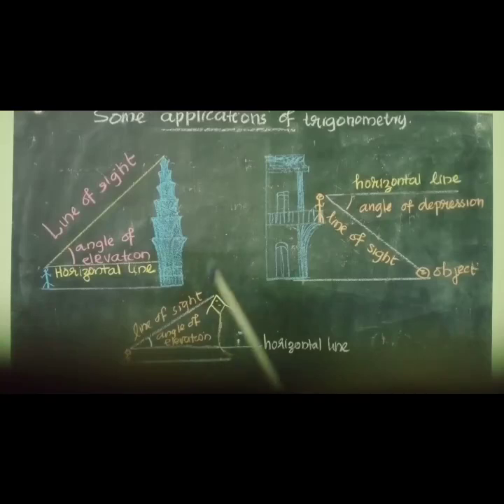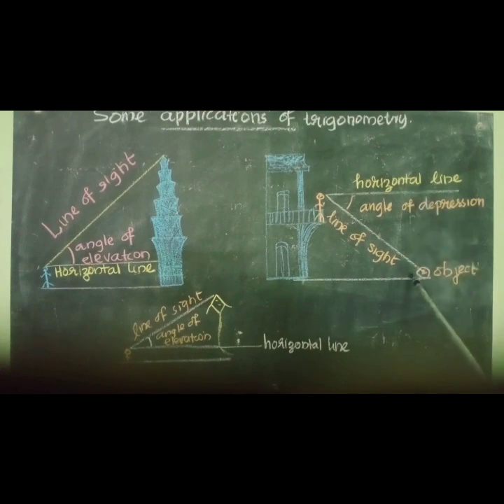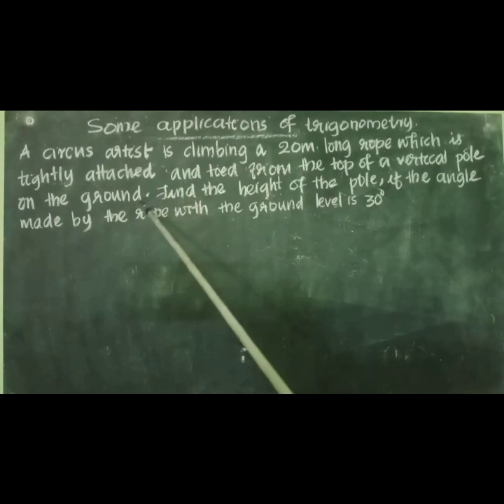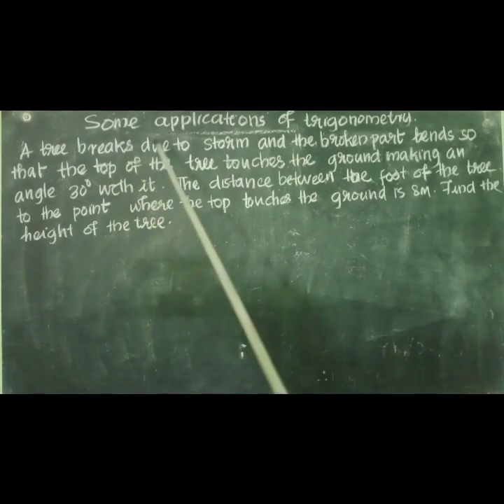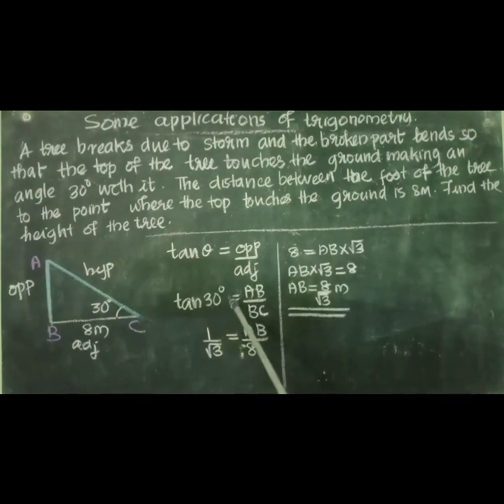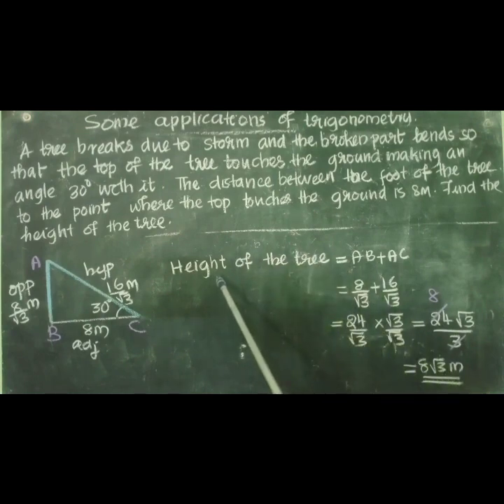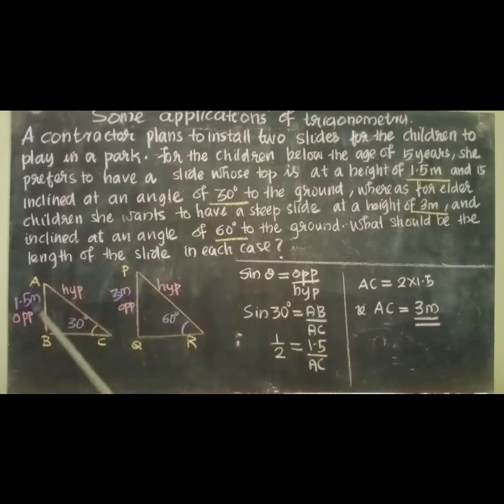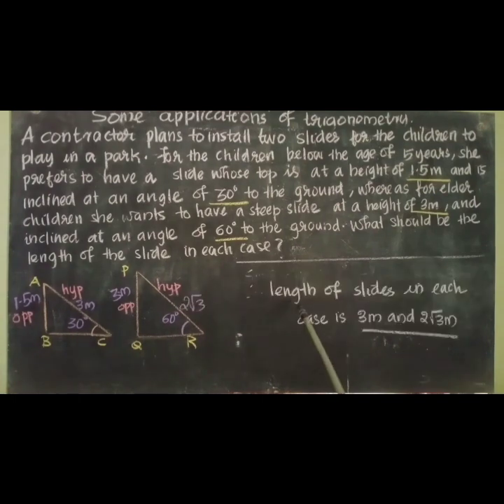Some applications of trigonometry 1